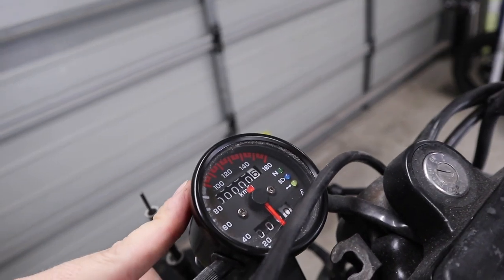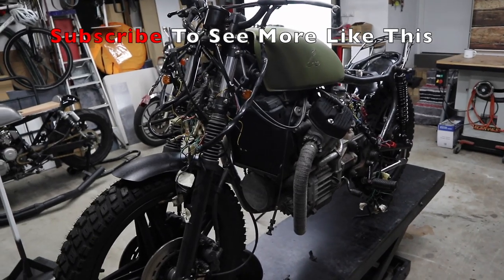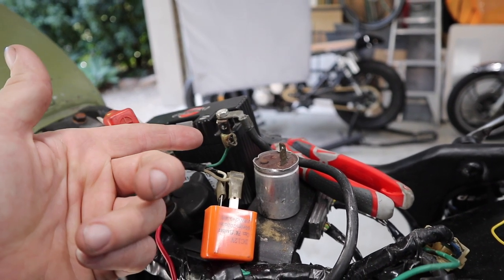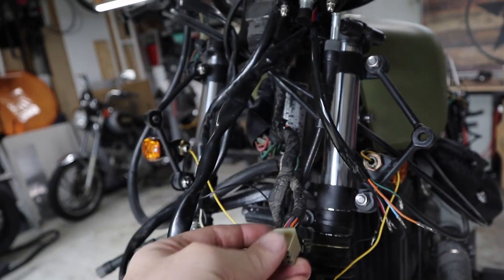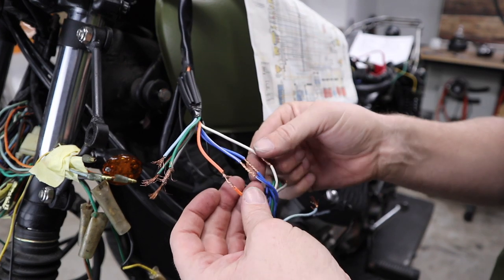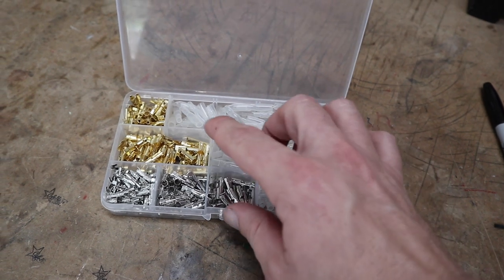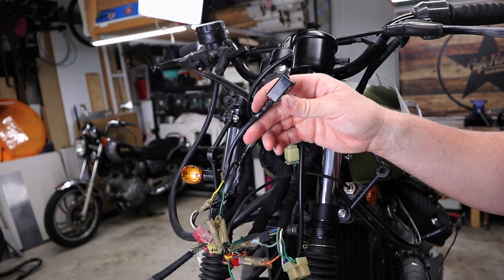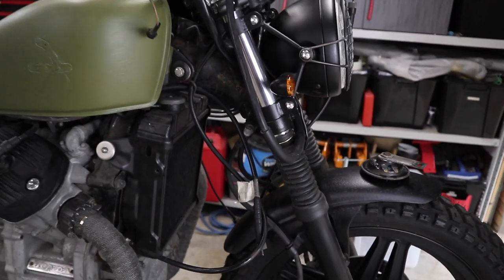Motorcycle Wiring, Part 1, Scrambler Budget Build Challenge Ep. 31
Starting the wiring on the Scrambler Budget Build Challenge and finding problems that need fixing along the way.
Speedo Gauge I used
Wire Stripper
Black Loom Tape
Bullet Terminals Connectors
All Other PARTS & TOOLS I use in my videos:

★ ABOUT MY CHANNEL
Hi Folks,
This is Dan, let me show you step by step on how I build stuff each week including my CB750 Cafe Racer & the (Honda Scrambler/Tracker build on a budget challange) SUBSCRIBE to follow my future builds, I'm based in Australia.